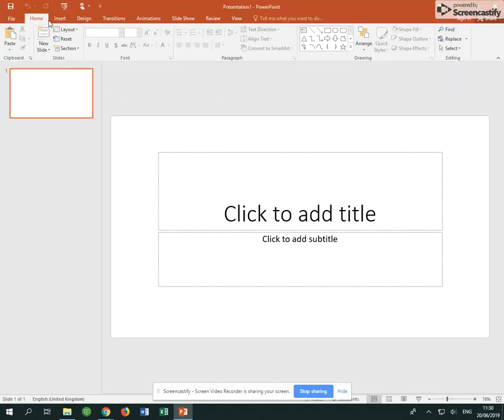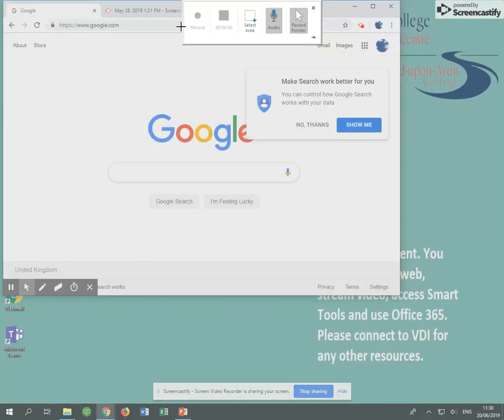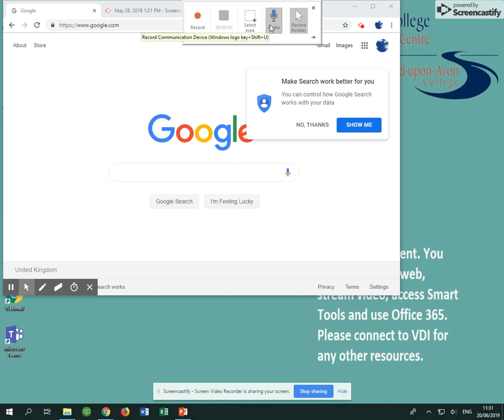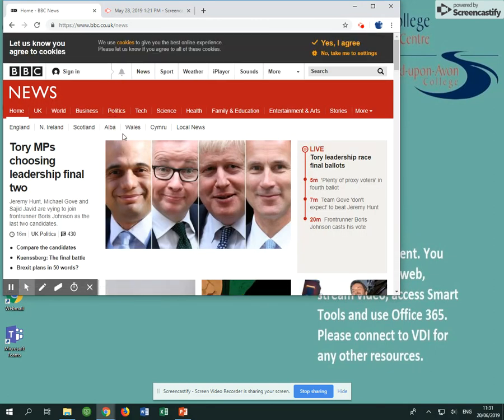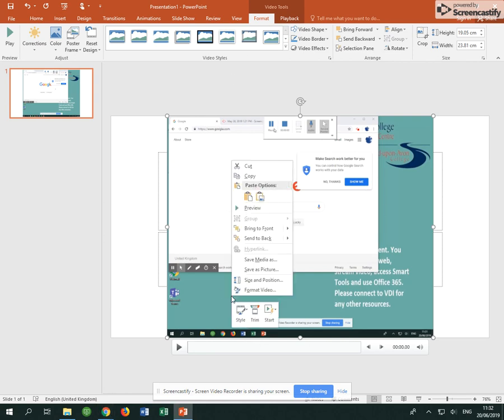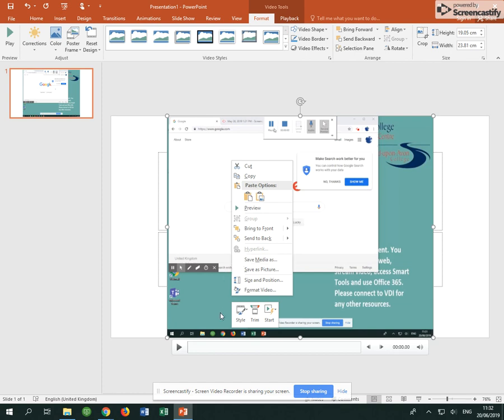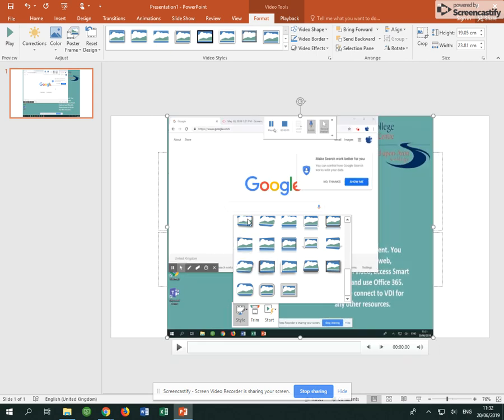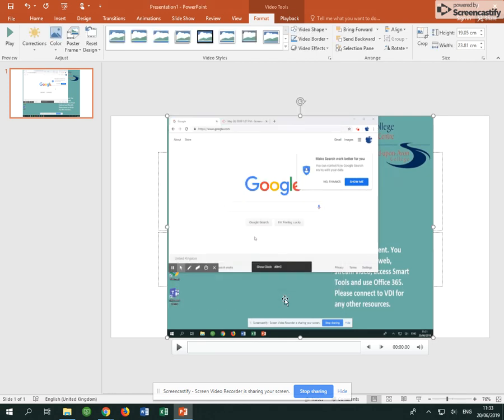How to Screencast with PowerPoint 2016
Short video showing how you can record your screen using PowerPoint.